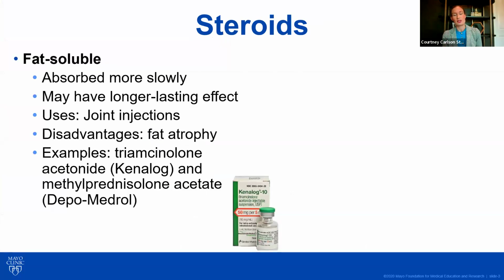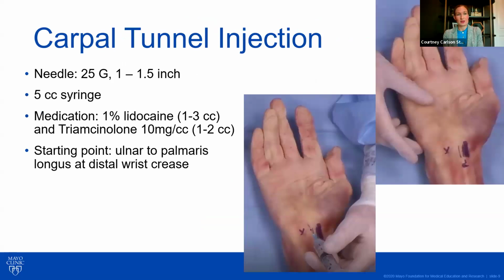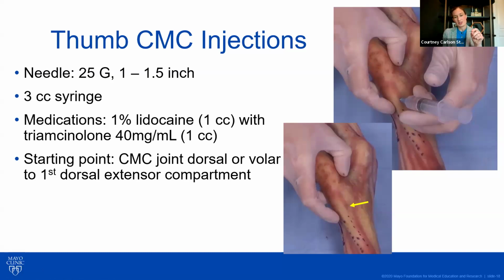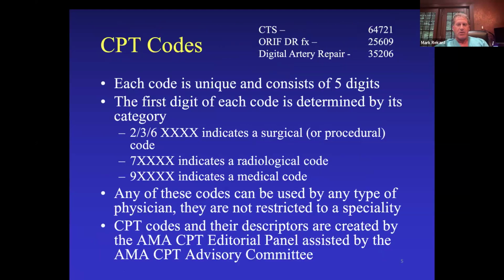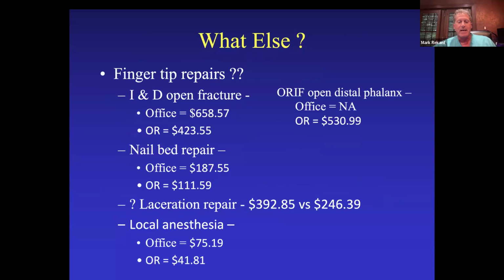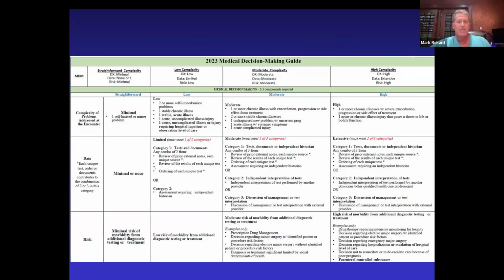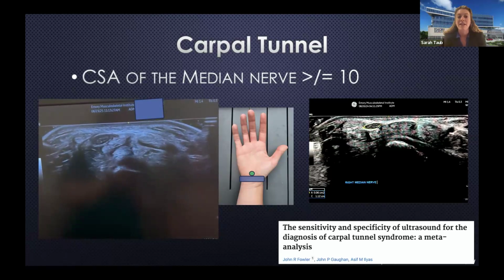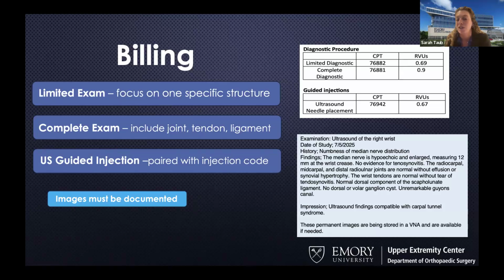APP Webinar Series: In office procedures that you as an APP can perform, how to code appropriately